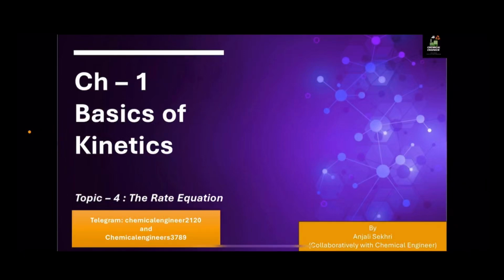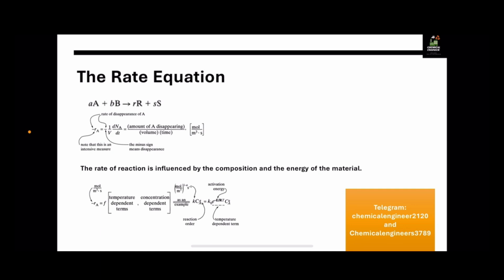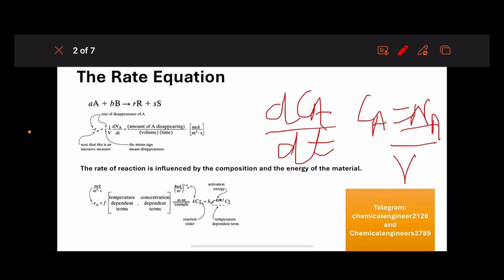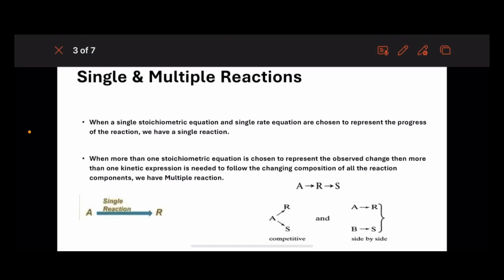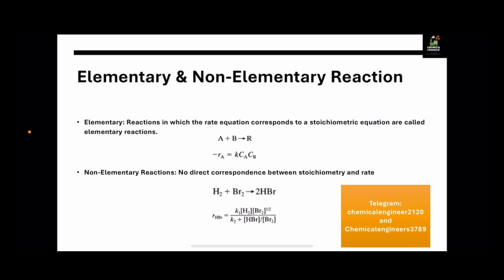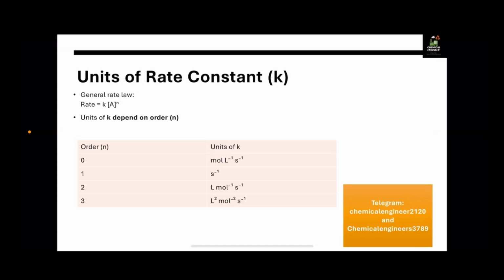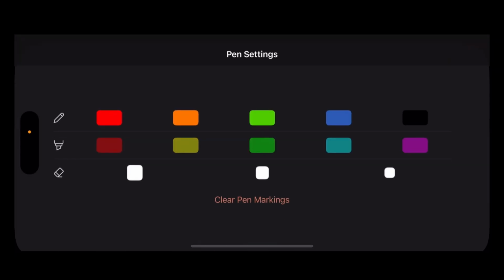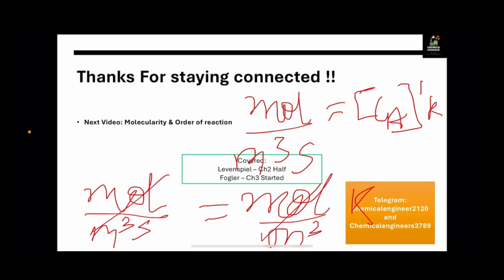The Rate Equation - Molecularity & Order of Reaction | Ch-1 Basics of Kinetics | Chemical Reaction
In this video discussed:
1. Definition of rate equation
2. Elementary or multiple reaction
3. Rate of Reaction
4. Molecularity

CHEMICAL ENGINEER

If you are interested in learning specific subject then just tell us on telegram...

Others as well
Join us and support.